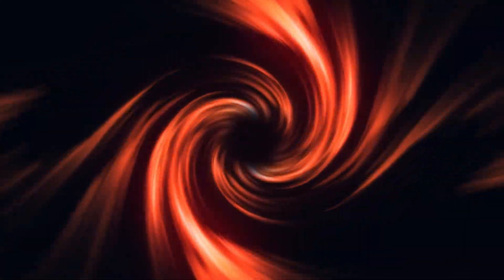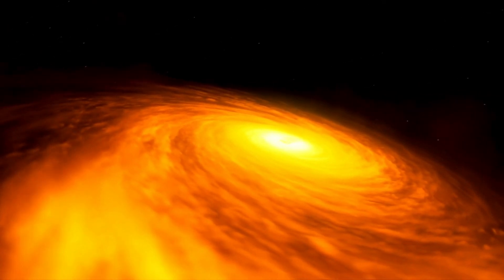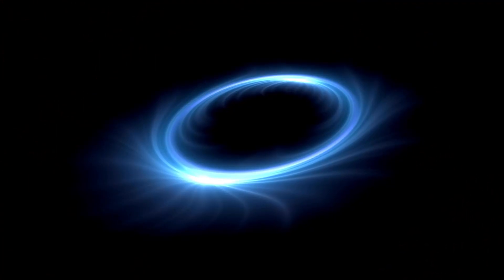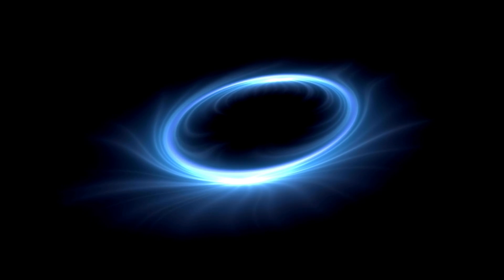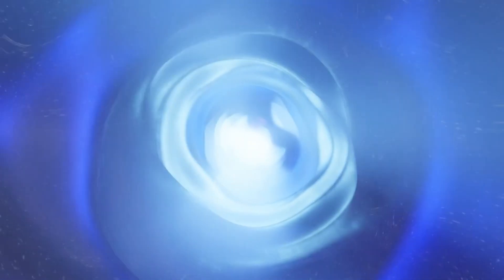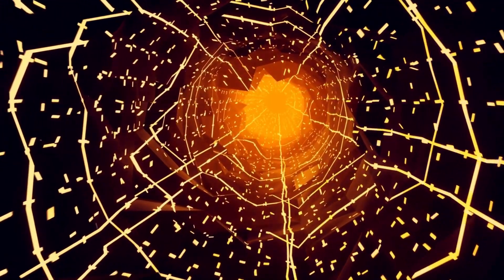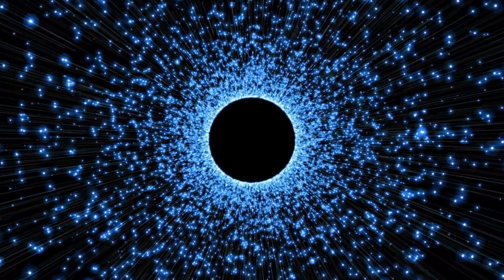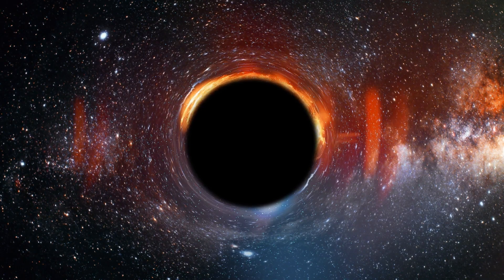Michio Kaku: “We've FINALLY Found What's Inside a Black Hole!”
🚀🔭 In this groundbreaking video, renowned physicist Michio Kaku unveils the latest revelations about one of the universe's greatest mysteries: black holes! After years of speculation and theoretical models, scientists have made a breakthrough in understanding what truly lies beyond the event horizon. Michio Kaku, known for his exceptional ability to explain complex concepts, walks us through the new discoveries, their implications for physics, and how they reshape our understanding of the cosmos. Whether you're a space enthusiast or just curious about the universe's deepest secrets, this video is a must-watch!

🛸🌌 Join us as we dive into:

The latest findings on black hole interiors
How these discoveries challenge existing theories
What this means for the future of astrophysics
Michio Kaku’s insights and interpretations